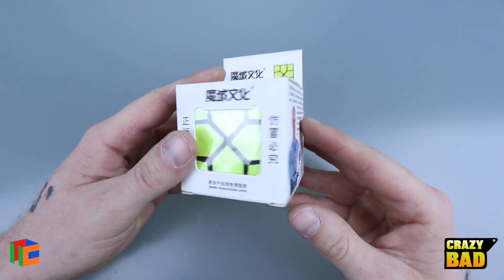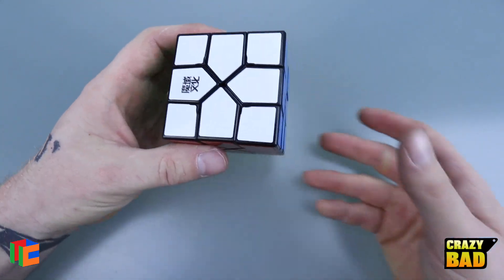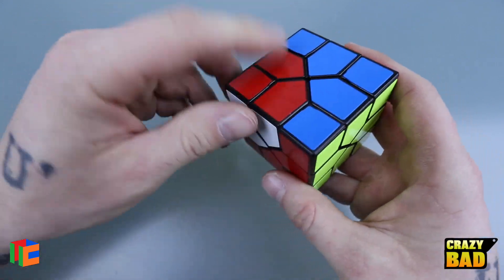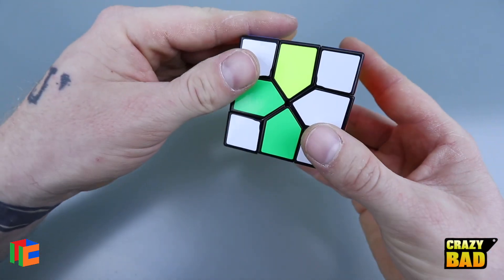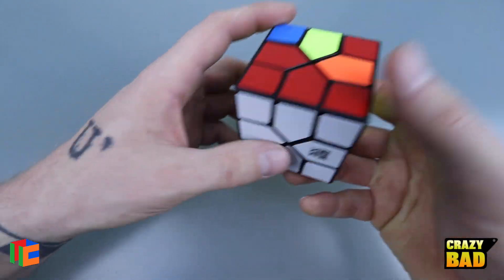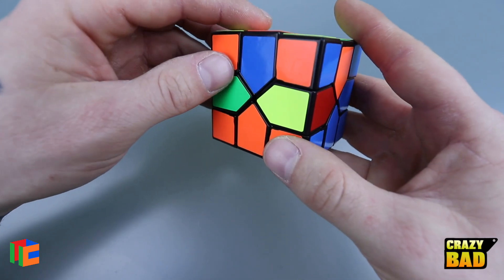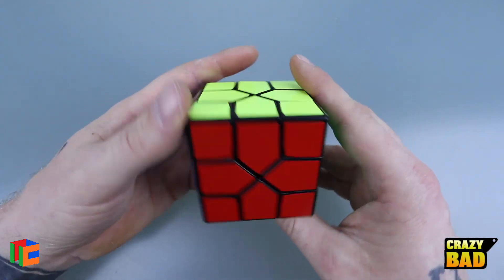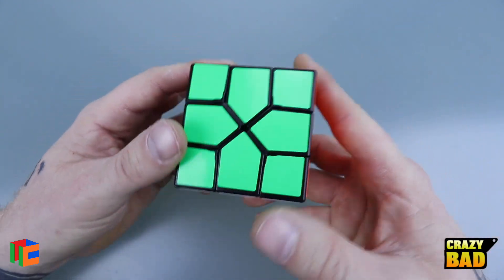MoYu Redi Cube Review | thecubicle.us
I've always thought the Redi Cube was one of the better looking puzzles I've seen. It's simple yes, but I find it very satisfying to turn and solve. I don't solve these types of puzzles much anymore so it's really nice to remember old strategy.

It's a good quality puzzle, plastic and stickers are great. I actually think this puzzle is under priced for the quality. I highly recommend this puzzle.